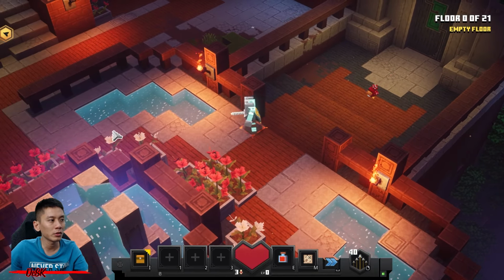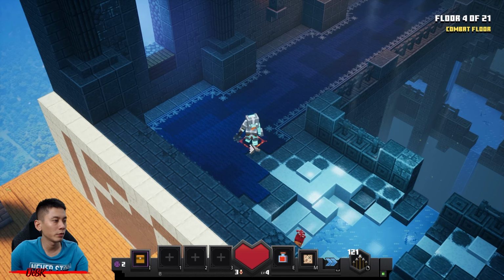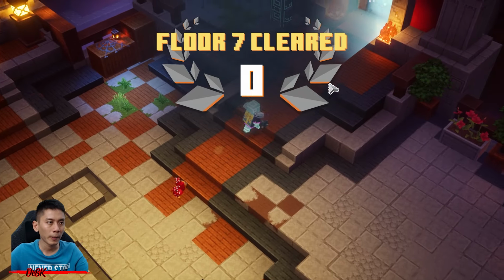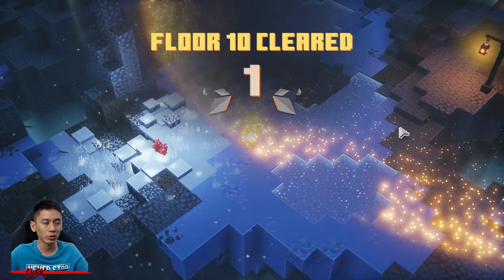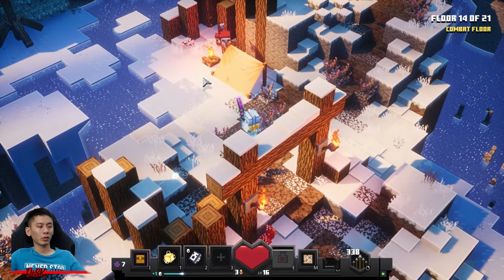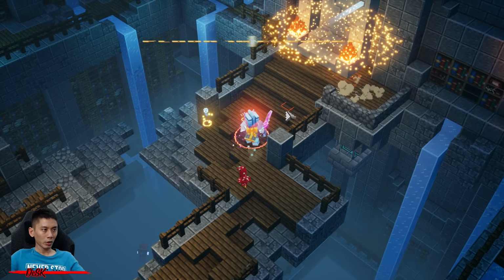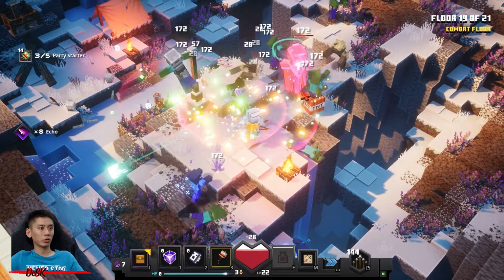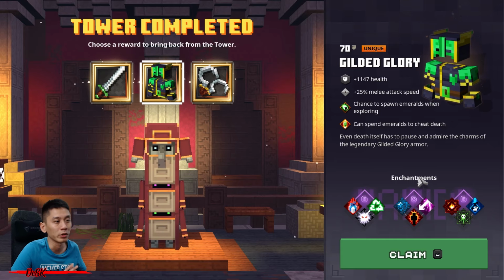The Tower 67 [Default] Full Climb, Guide & Strategy, Minecraft Dungeons Fauna Faire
Having trouble to beat the Tower 67? Search no more! Here's the best guide for you!

Tower Guard: 0
Reward List:
F1: Mace
F2: Harpoon Crossbow [Dynamo2]
F3: Point
F4: Scatter Mine
F5: Splendid Robe, Harpoon Crossbow [Dynamo3], Mace [Committed1]
F6: Gildsmith: Harpoon Crossbow
F7: The Starless Night [Echo2]
F8: Scatter Crossbow [Multishot3]
F9: Turtle Armor
F10: Harvester
F11: Snow Armor
F12: Point
F13: Uniquesmith: Snow Armor
F14: Powershaker
F15: Corrupted Beacon (Replace Scatter Mine)
F16: Scatter Crossbow [CriticalHit3]
F17: Point
F18: Exploding Crossbow [VoidStrike3]
F19: Void Touched Blades [Leeching3]
F20: Powersmith: Corrupted Beacon, Exploding Crossbow [CriticalHit3]